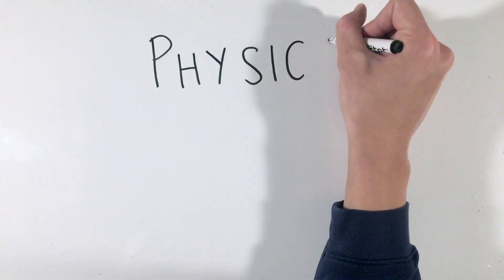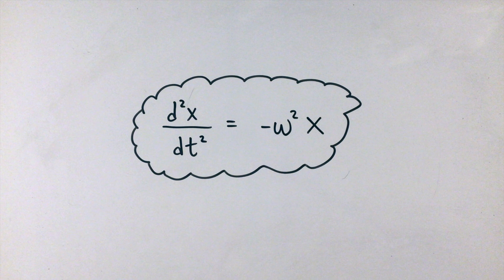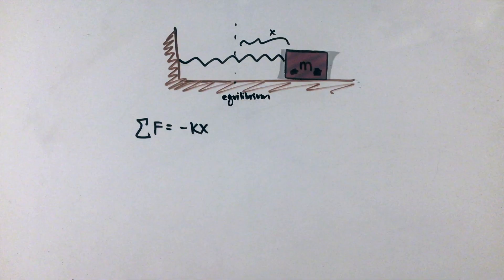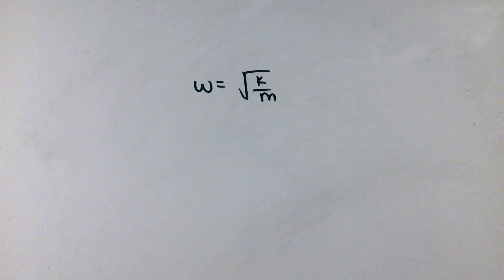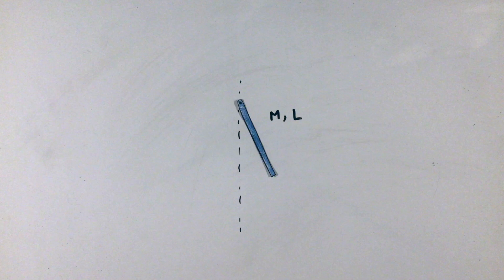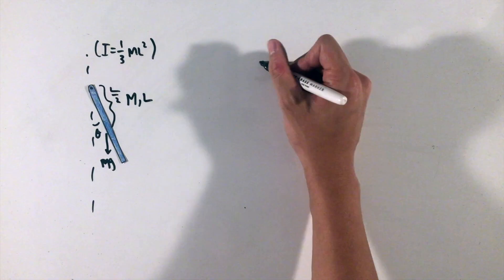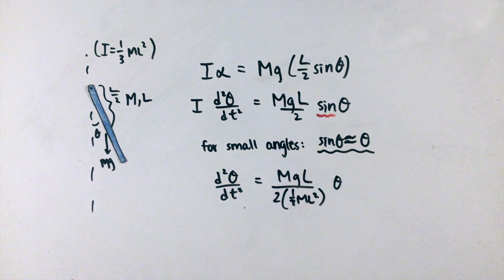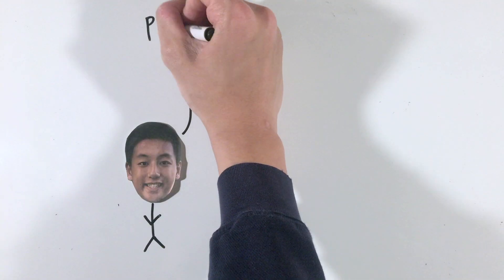Simple Harmonic Motion (AP Physics C)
This video is targeted towards AP Physics C students and discusses the generic simple harmonic motion equation form and its applications to oscillators such as physical pendulums.